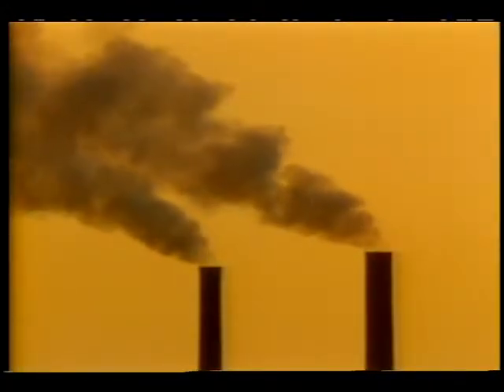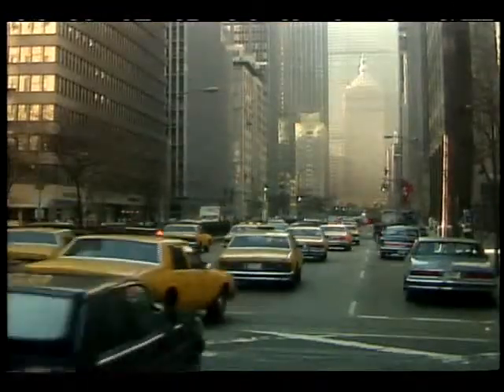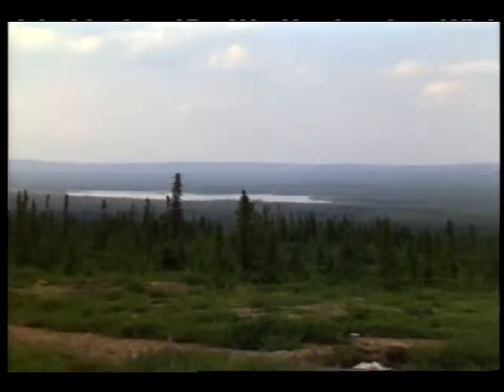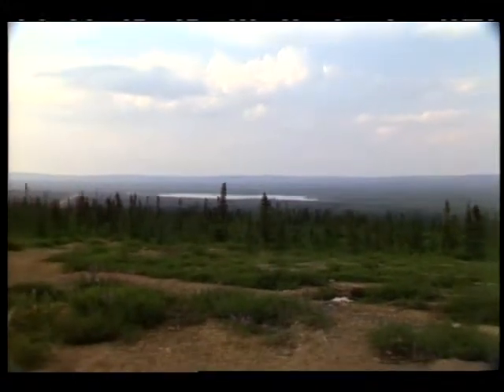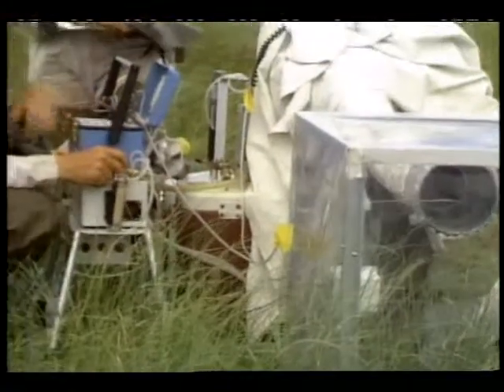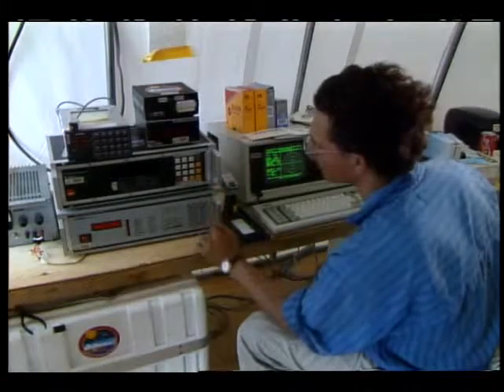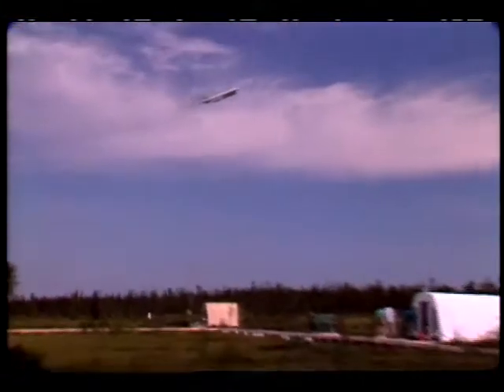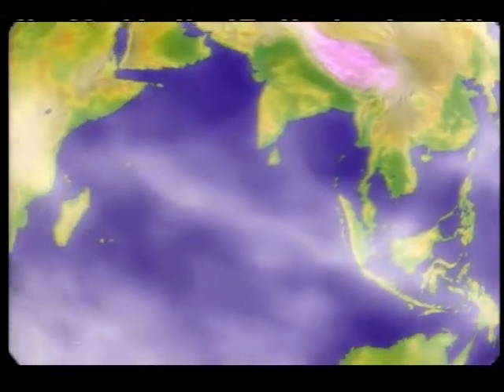Global Greenhouse Expedition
This video covers an airborne study of greenhouse gases in the atmosphere. Released Oct 1990.